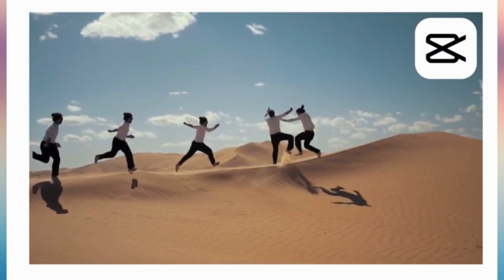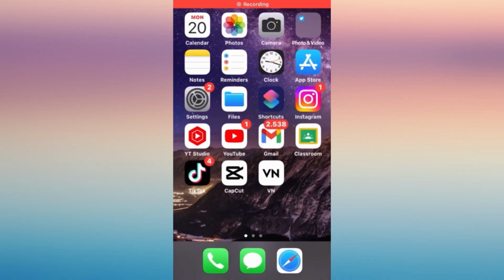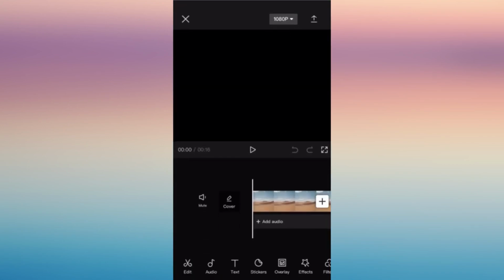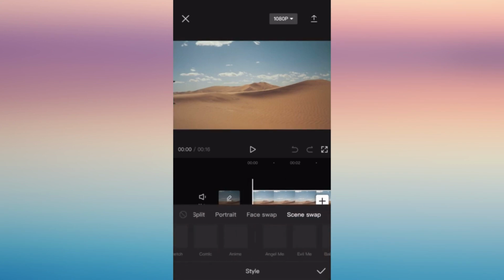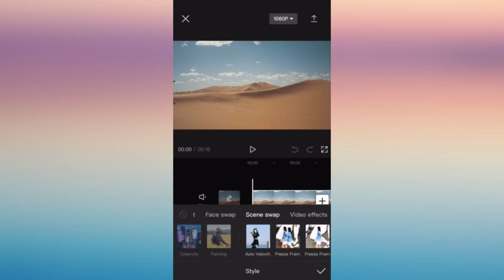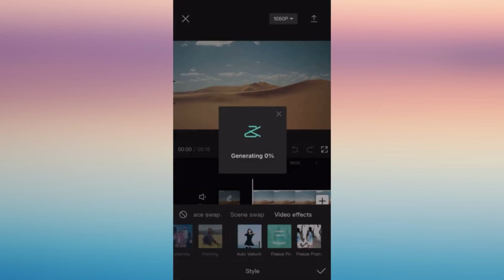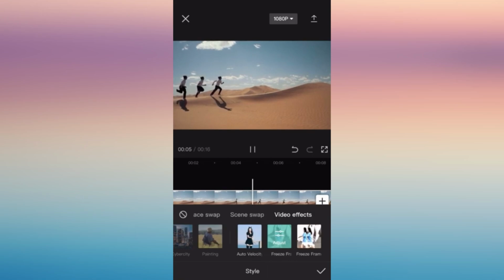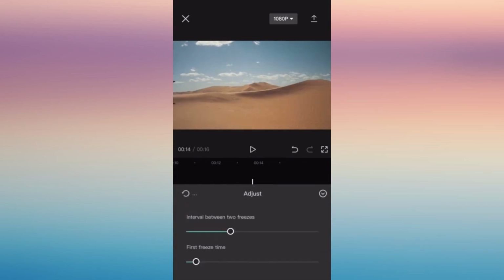How To Make Freeze Frame Clone Trail Effect with ONE CLICK! (2023) | Capcut Tutorial